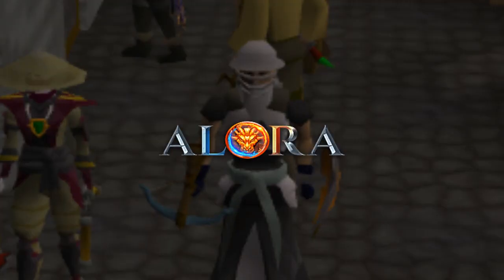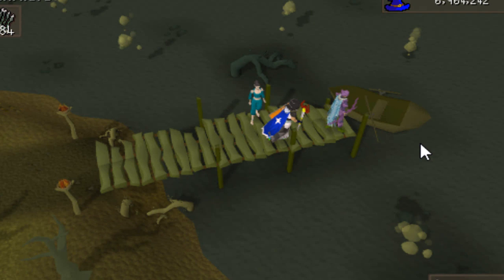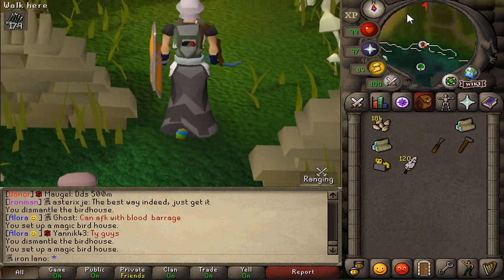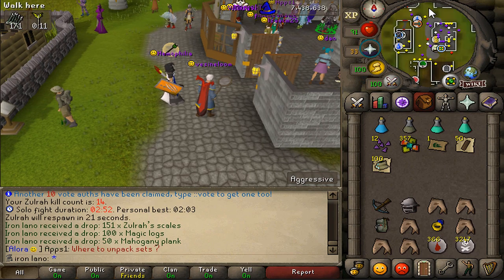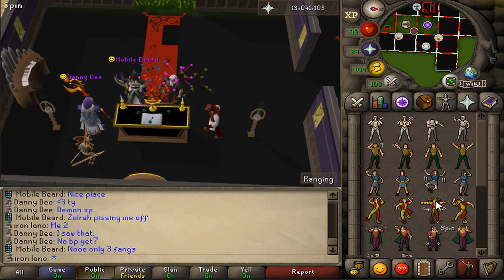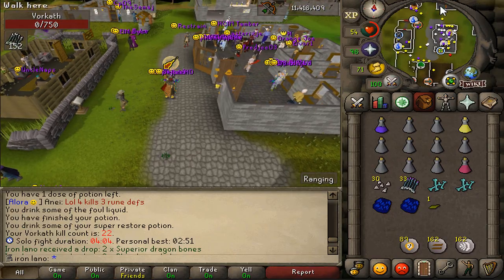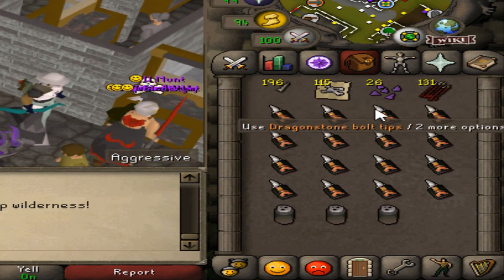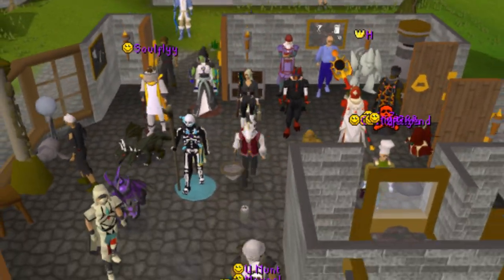*500+ REAL PLAYERS* THE IRONMEN GRIND CONTINUES! + 4 x UMB ! [ALORA RSPS]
LAST WINNERS: Dose Of Donk, BrokenSword

Thank you very much for watching & see you soon.